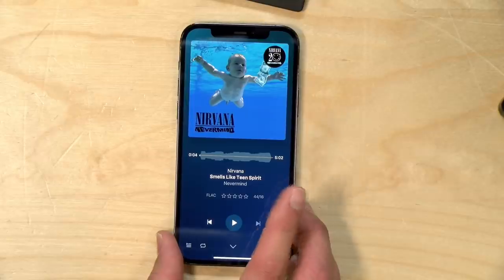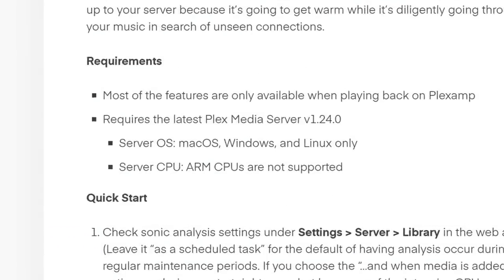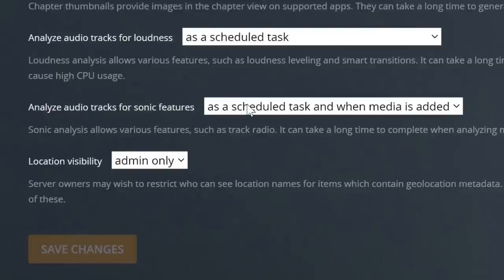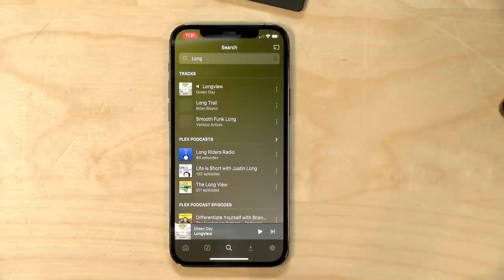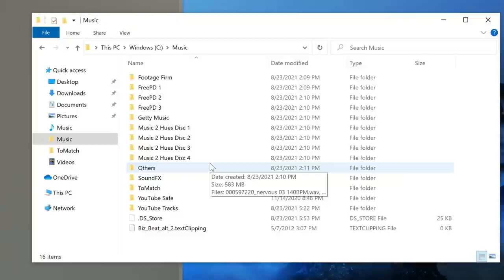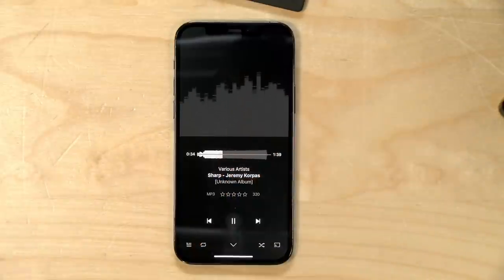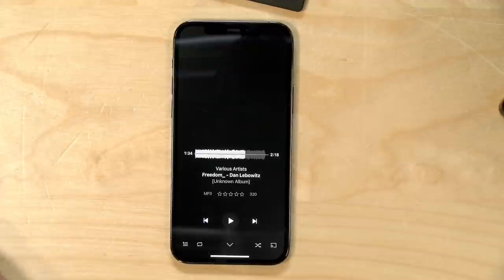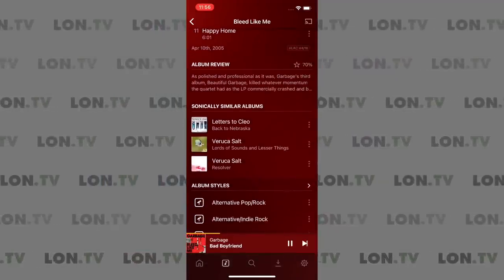New Plex Music Feature: Super Sonic ! Listen to Sonically Similar Music with Plexamp!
VIDEO INDEX:
00:00 - Intro
01:33 - Requirements
02:25 - Setting it Up
05:26 - Demo of Sonically Similar Matches
06:16 - Green Day "Longview" Similar Tracks Demo
08:01 - Dave Matthews Band "Crash Into Me" Similar Tracks Demo
09:01 - Enya "Storms in Africa" Similar Tracks Demo
09:41 - Demo Conclusion
10:17 - Album Matches
10:25 - Not Metadata Based!
10:58 - Conclusion